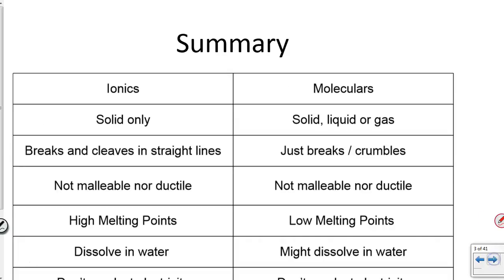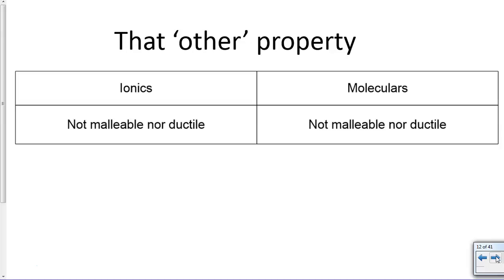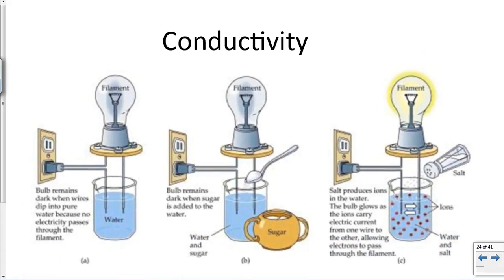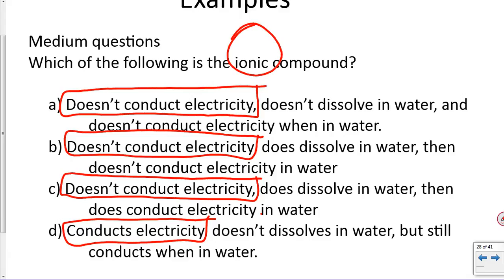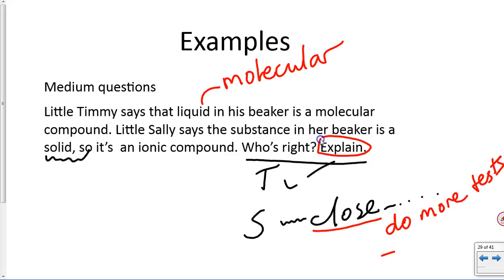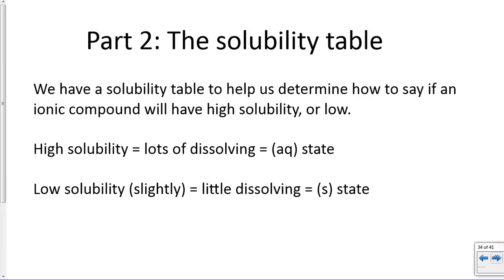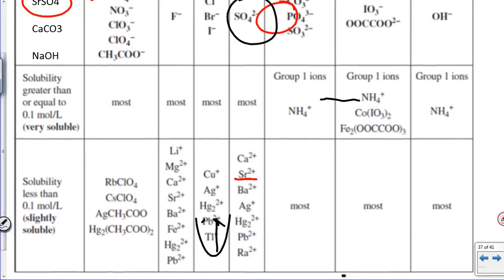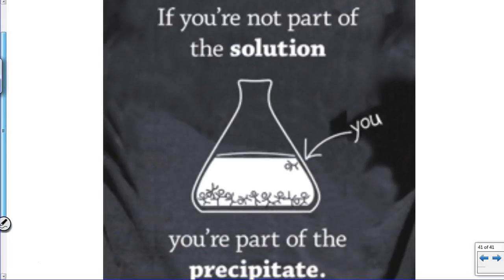LBHS Flipped Sci 10 Chem Video 1 - Ionic and Molecular Properties & The Solubility Table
Regnier And McLeod's Flipped Classroom Videos for Alberta Science 10 classes at Lord Beaverbrook High School in Calgary Alberta.